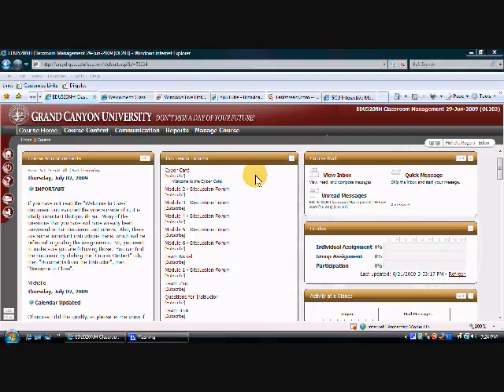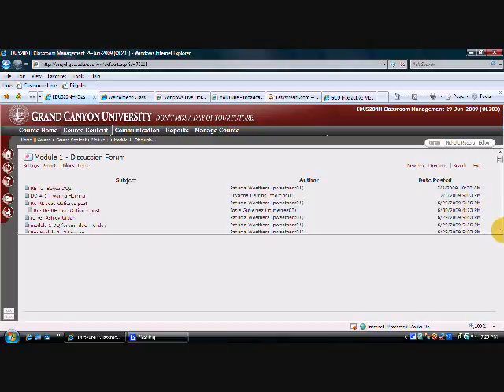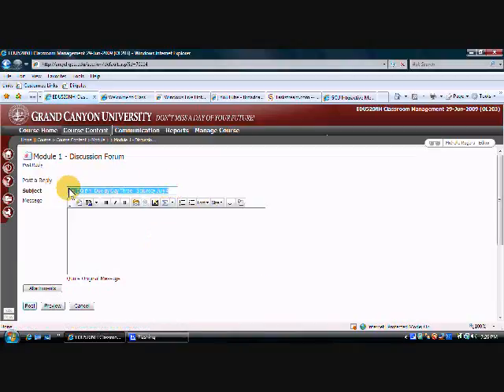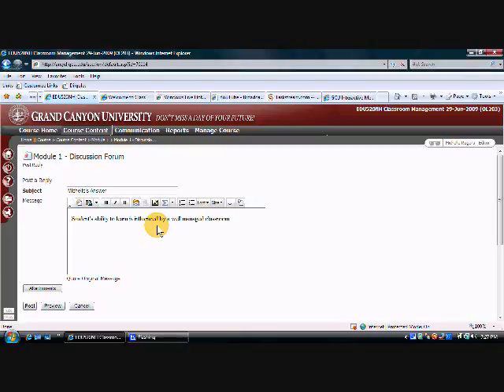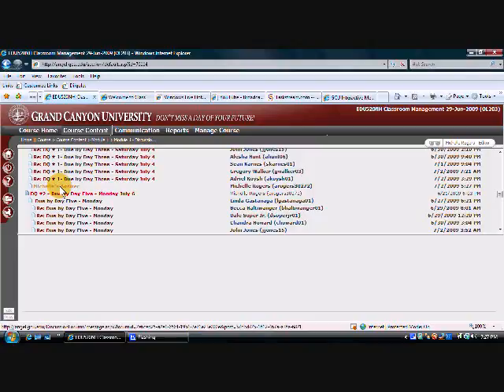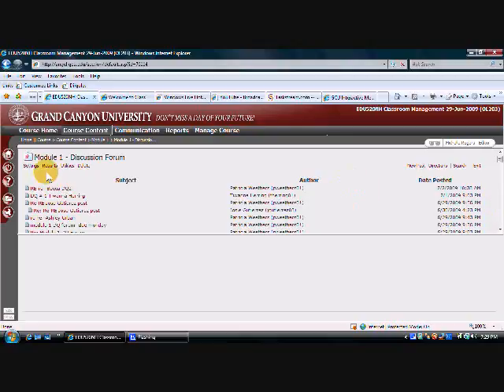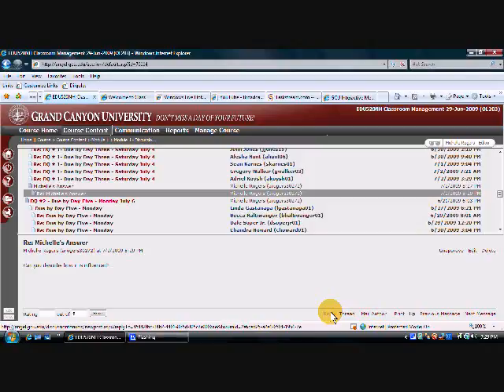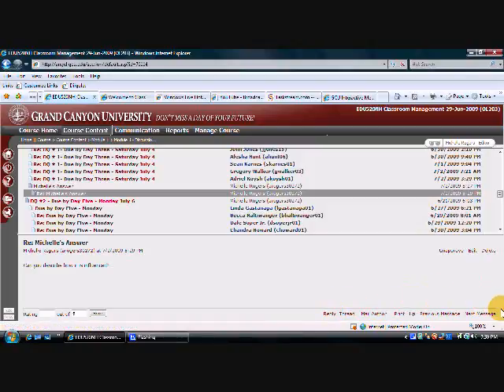How to Correctly Post to the Discussion Forum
This video shows you how to post correctly to the Discussion Forum.  It shows how  to keep the posts threaded.